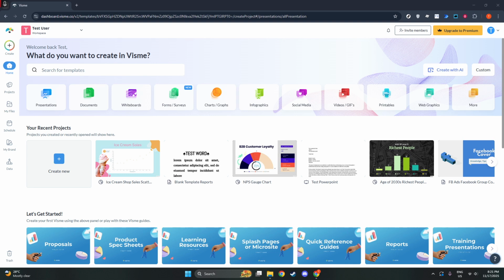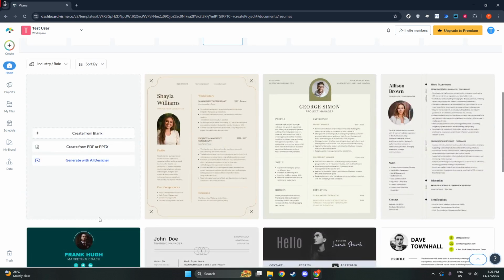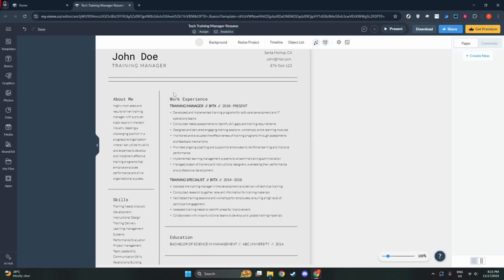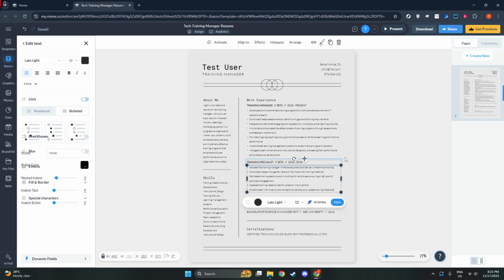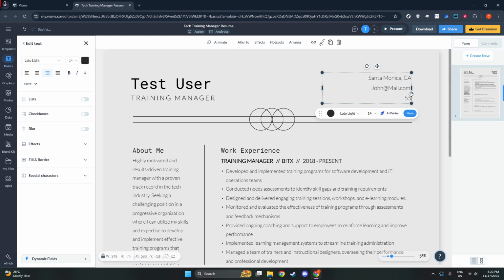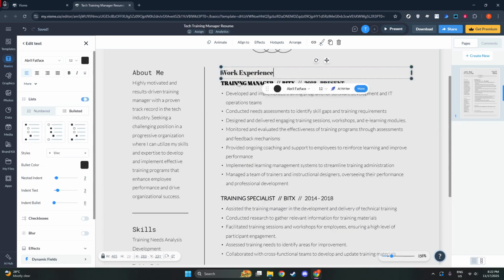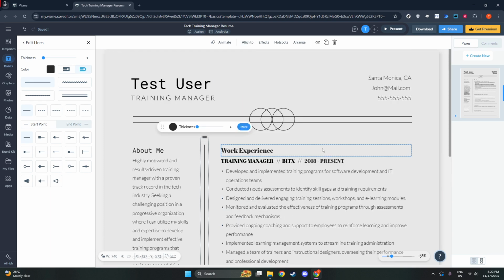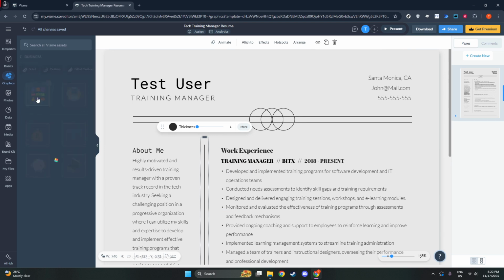How to Create Resumes in Visme [2026 Guide]